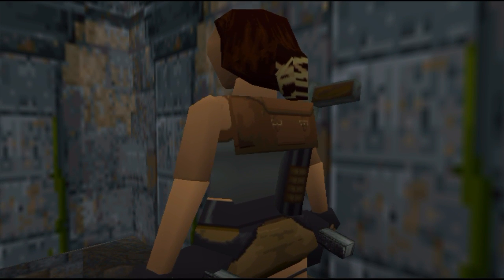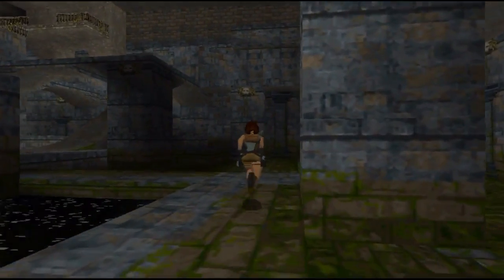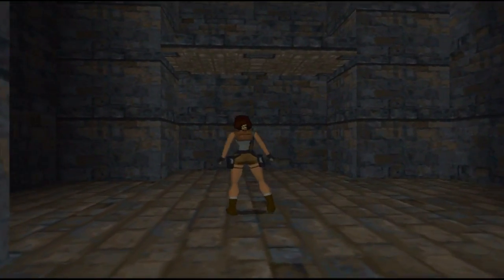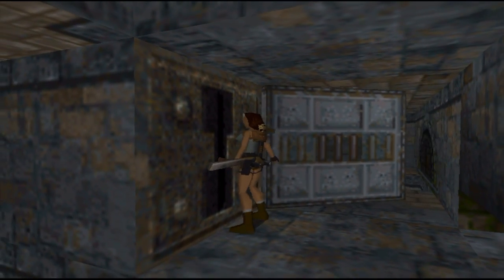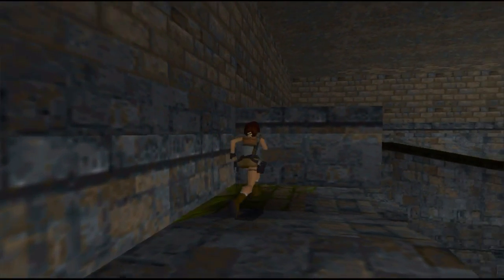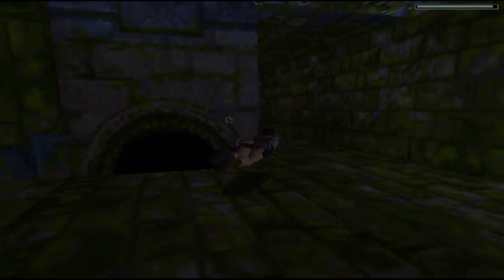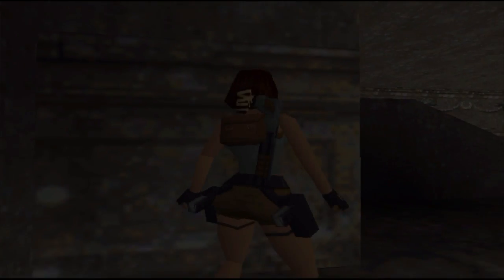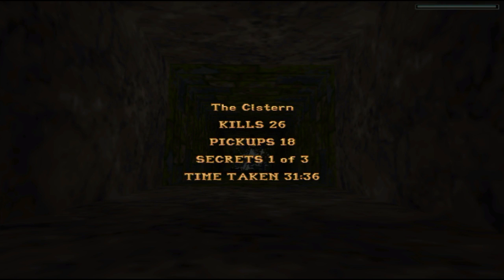Let's Play Tomb Raider 1996 Part 8: The Cistern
People Always shooting at Lara. They suck.

Developers: Core Design, Aspyr Media, Inc., Ideaworks Game Studio